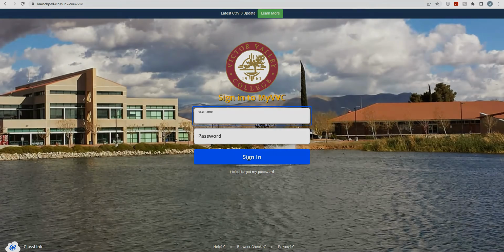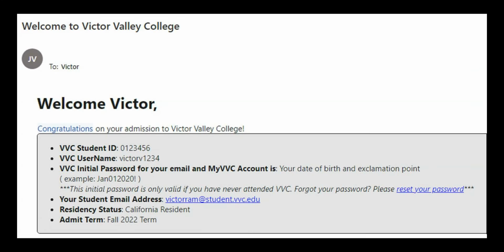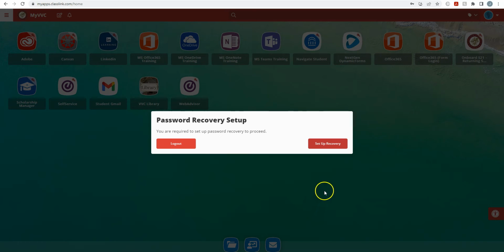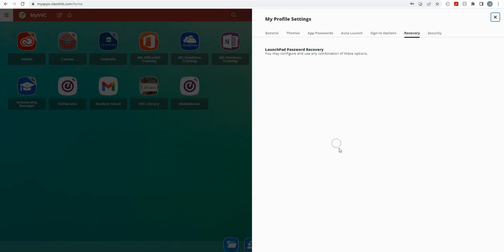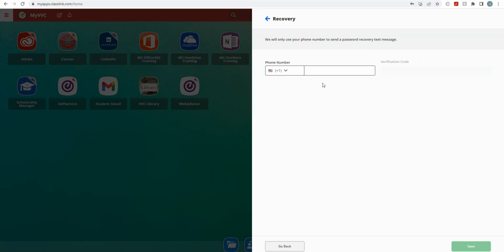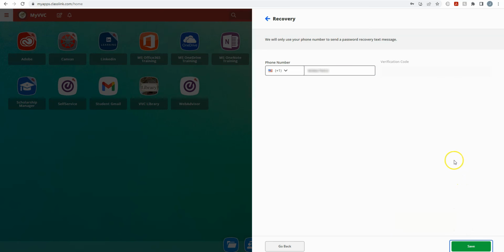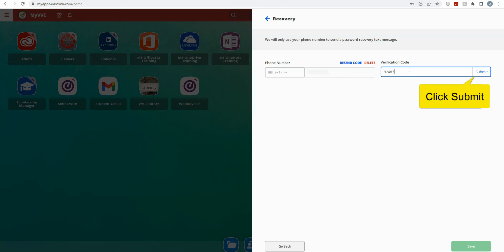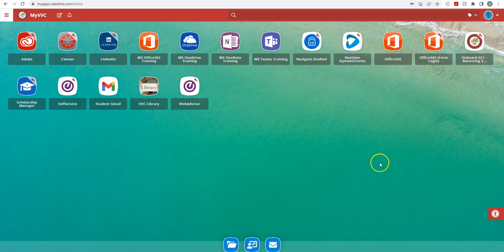How To Access My VVC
Welcome to Victor Valley College. This tutorial will walk you through the steps of accessing MY VVC for the first time.